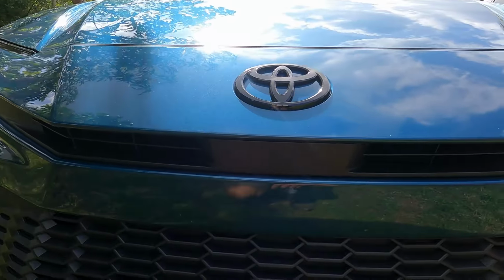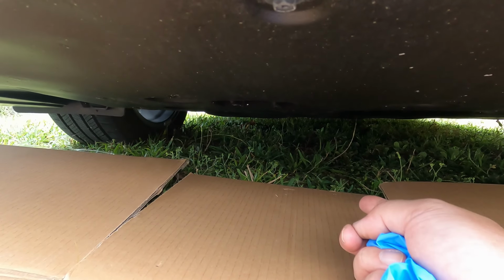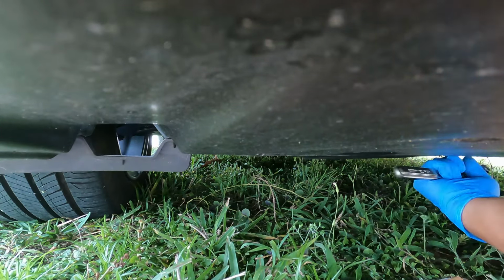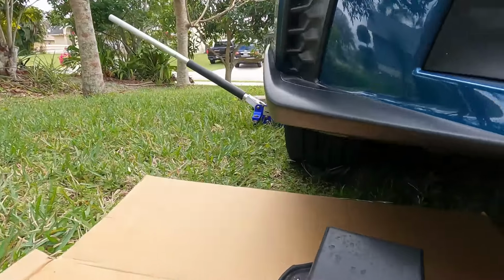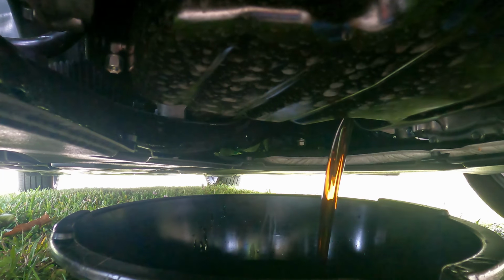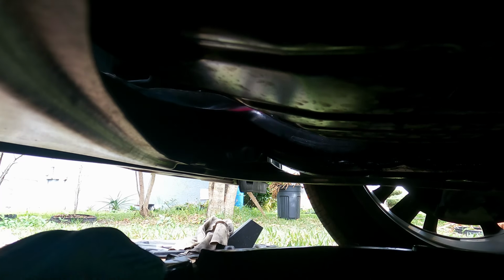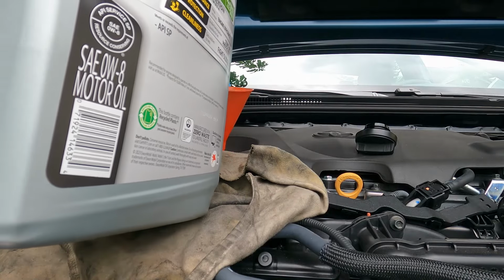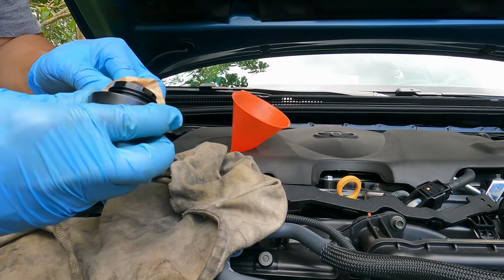Toyota 2025 Camry first time oil change